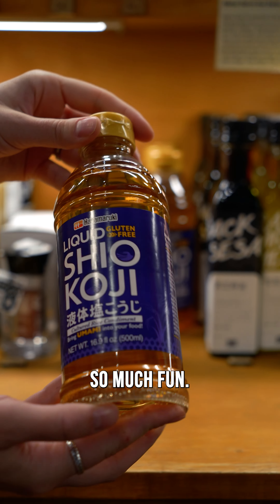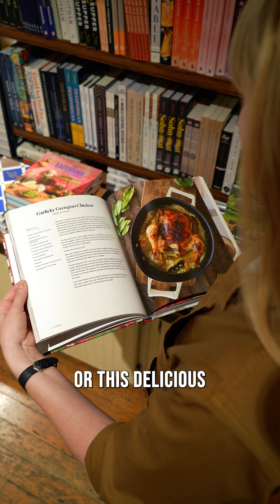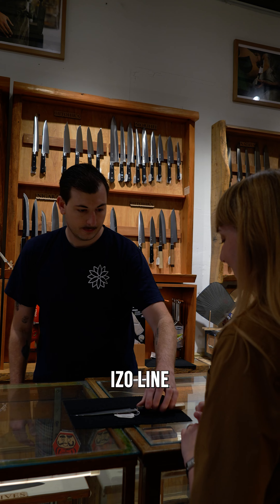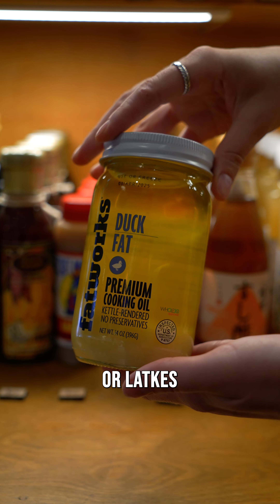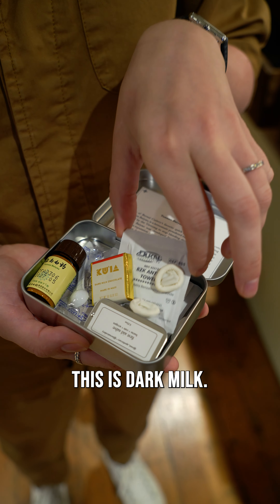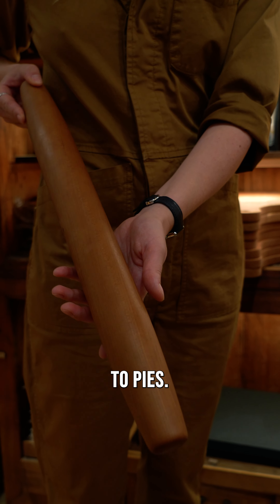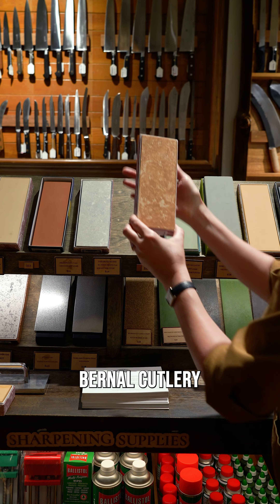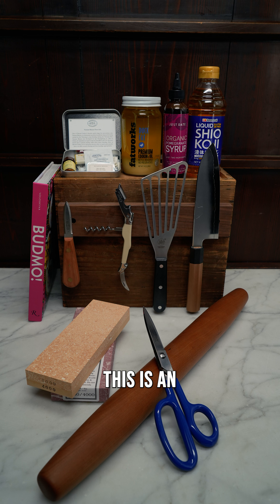"What's in my basket?" with Anna Voloshyna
Anna Voloshyna is a Ukrainian-American culinary storyteller, activist, and author of "BUDMO! Recipes from a Ukrainian Kitchen." Raised in Ukraine, her cooking style blends traditional Eastern European and Ukrainian recipes with modern influences, showcasing her dedication to nourishing dishes and high-quality ingredients. Anna honed her culinary expertise at the San Francisco Cooking School, where she completed their Culinary Arts program.

Anna's expertise in Ukrainian and Eastern European foods has led to features in top publications such as The New York Times, The Washington Post, and Food and Wine, as well as participation in various culinary projects and speaking engagements. Committed to sharing her culinary knowledge, Anna hosts culinary events, both in-person and online cooking classes and workshops. Her contributions to the culinary arts have earned her accolades, including the IACP Media Award and the Foreword Indies Best Indie Cookbook Award.

With every dish she cooks and every page she writes, Anna invites the world to explore and celebrate Ukraine’s rich culinary heritage.